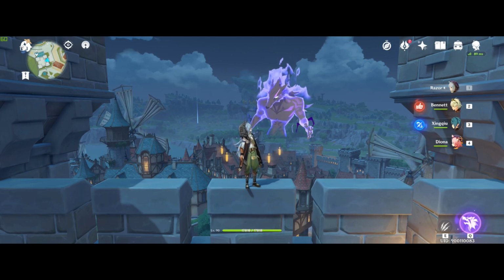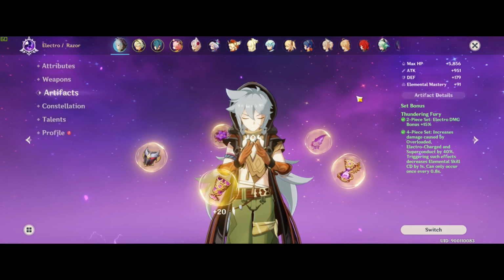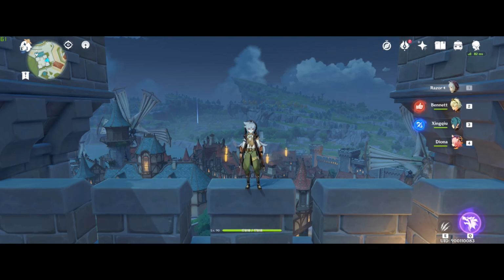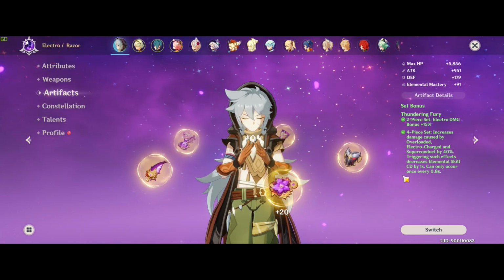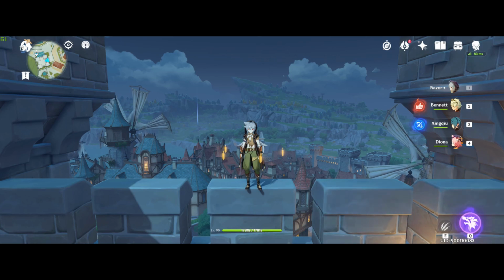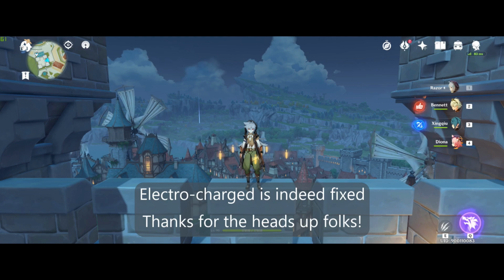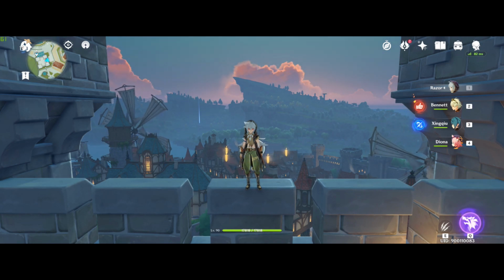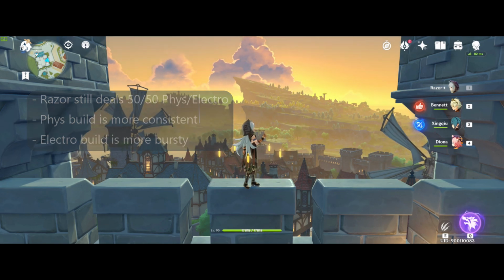Razor Thundering Fury Build Showcase | Genshin Impact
A quick showcase of my new Thundering Fury full electro build for Razor.

Time Stamps:
00:00 Intro
02:11 Build Overview
02:32 Potential Teammates
03:16 Viridescent 4pc Support
04:08 Reaction Dmg Potential
05:13 Thoughts and Considerations

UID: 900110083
Region: HK/TW/MO